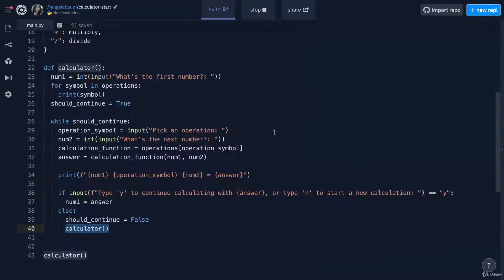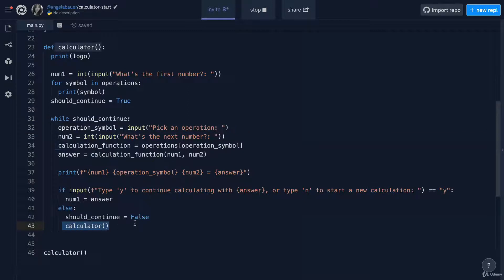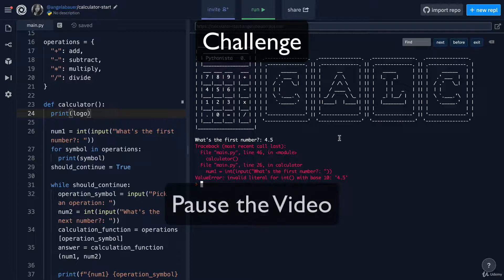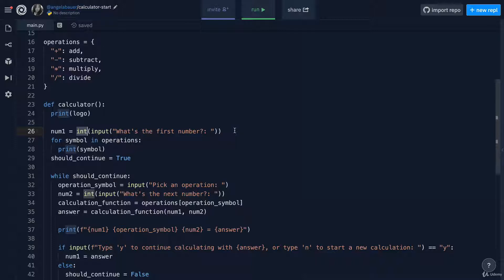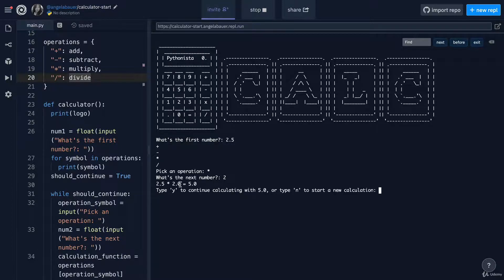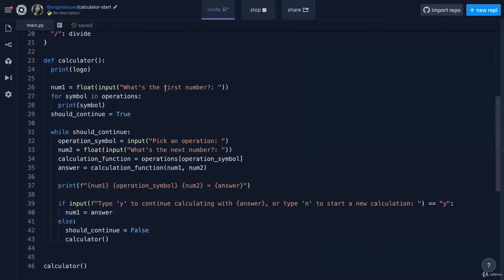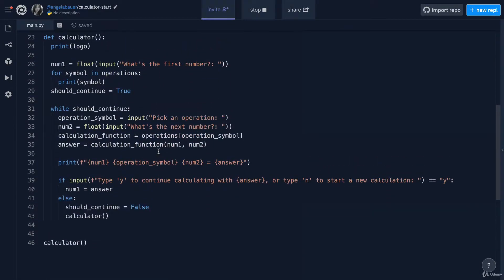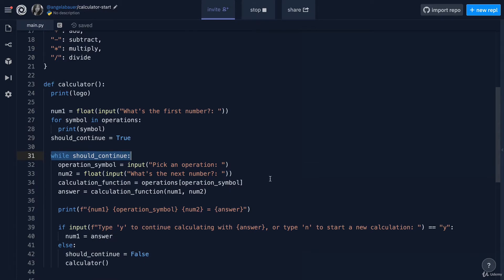Calculator Finishing Touches and Bug Fixes | 100 Days of Code: The Complete Python Pro Bootcamp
• Web Scraping
• Beautiful Soup
• Selenium Web Driver
• Request
• WTForms
• Data Science
• Pandas
• NumPy
• Matplotlib
• Plotly
• Scikit learn
• Seaborn
• Turtle
• Python GUI Desktop App Development
• Tkinter
• Front-End Web Development
• HTML 5
• CSS 3
• Bootstrap 4
• Flask
• REST
• APIs
• Databases
• SQL
• SQLite
• PostgreSQL
• Authentication
• Web Design